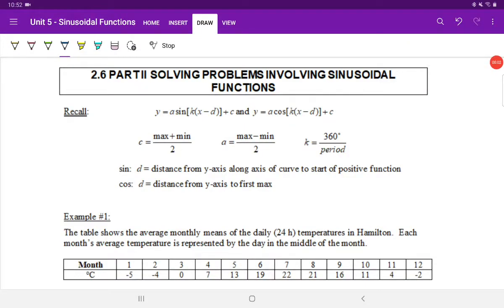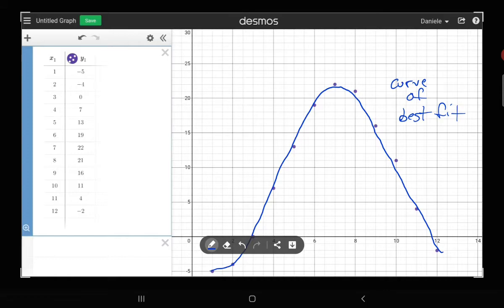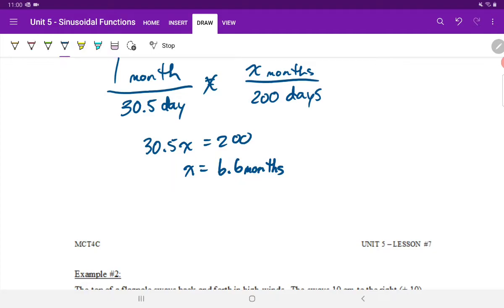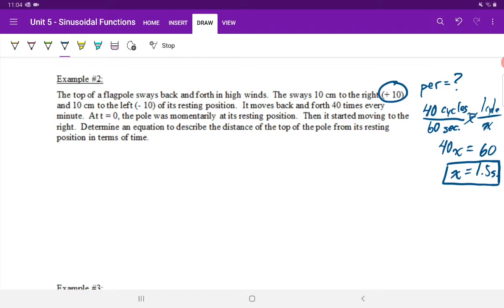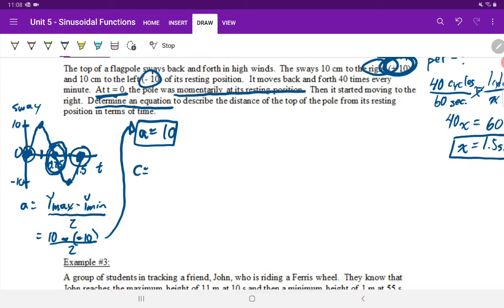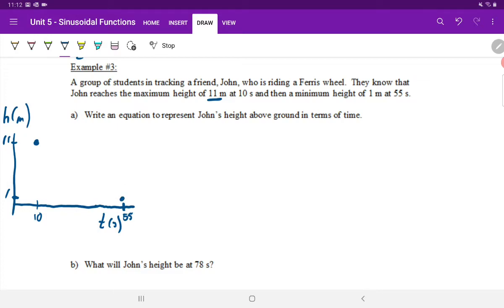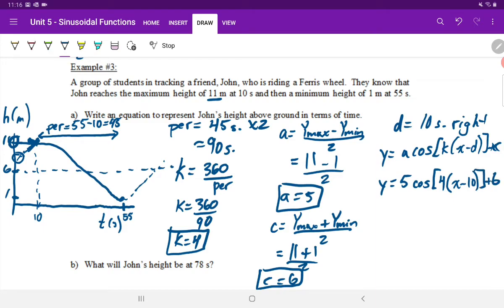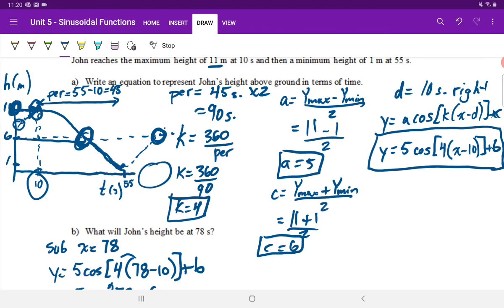MCT4C1 Lesson 2.6 Solving Problems Involving Sinusoidal Functions Part 2